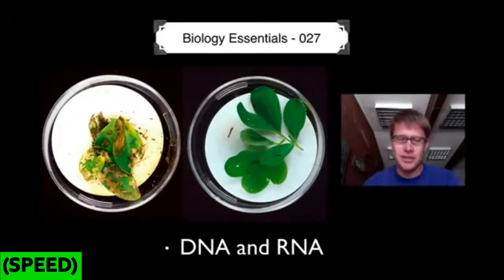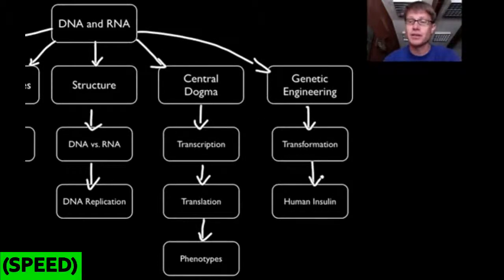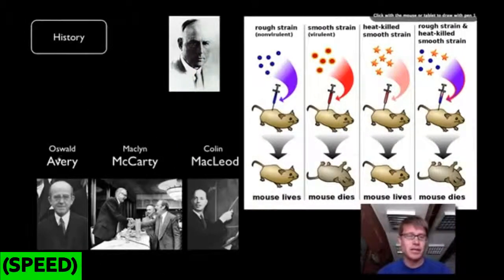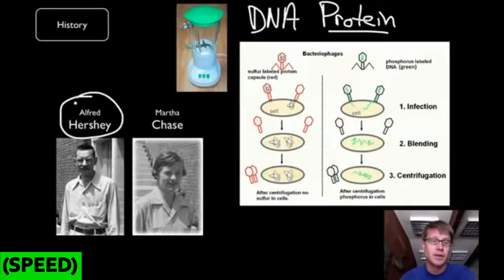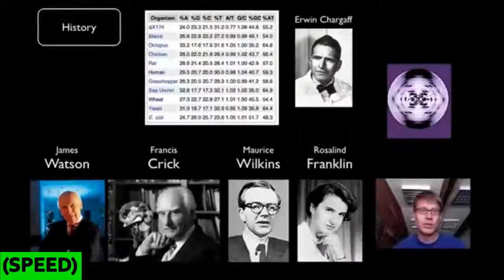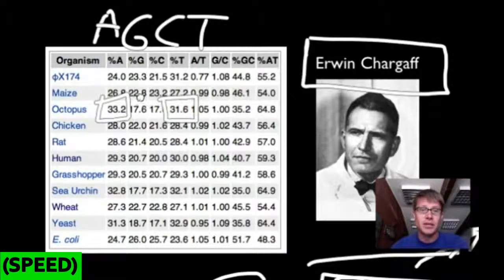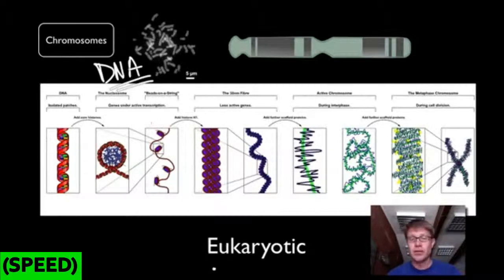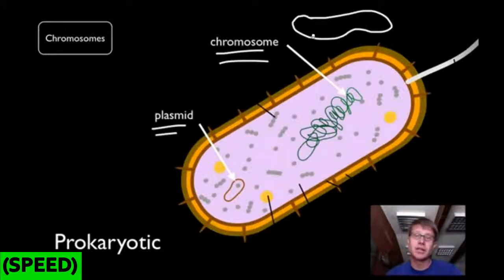[SPEED] DNA and RNA Part 1